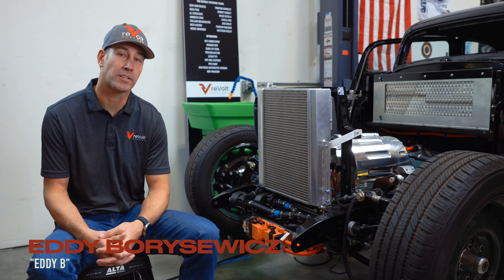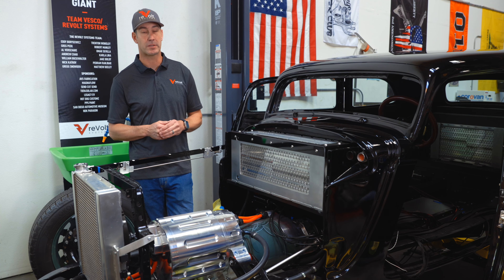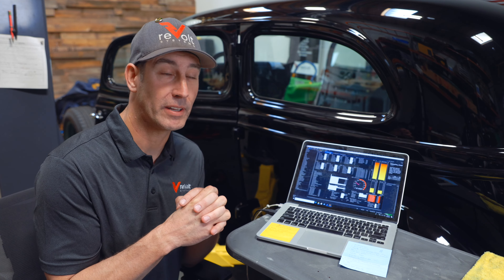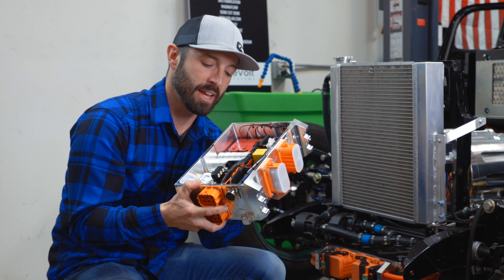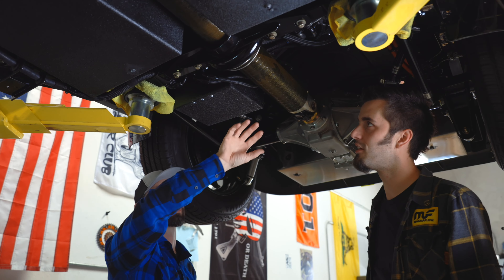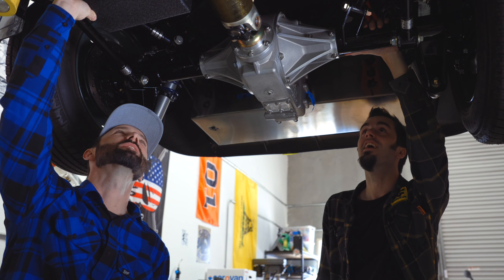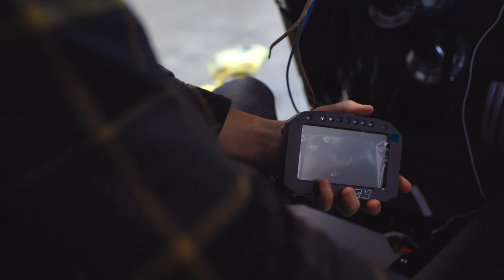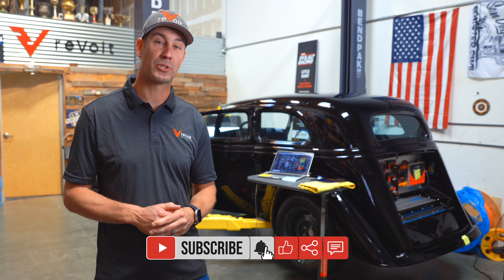Sending off Tim Allen's 1934 Ford Victoria Electric HotRod!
Eddy, Will. & The Wheeling Welshman break down all that has gone into re-powering & getting Tim Allen's 1934 Ford Victoria ready to go back to Bodie for the final fit & finish before SEMA 2024.